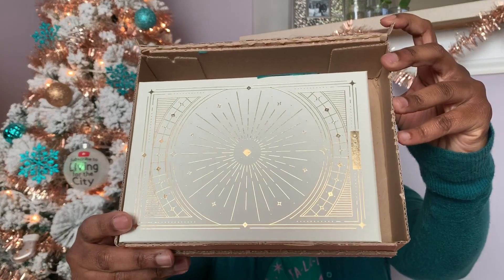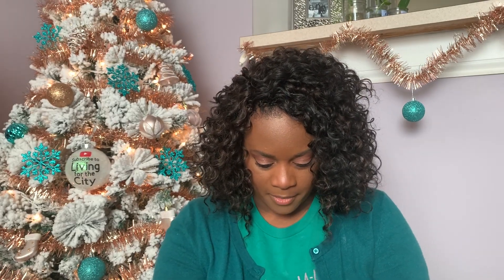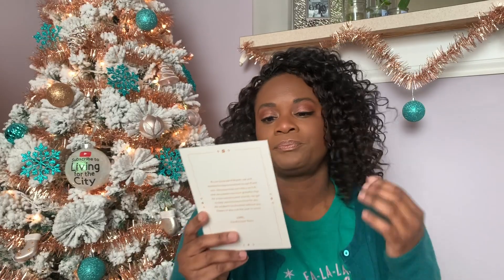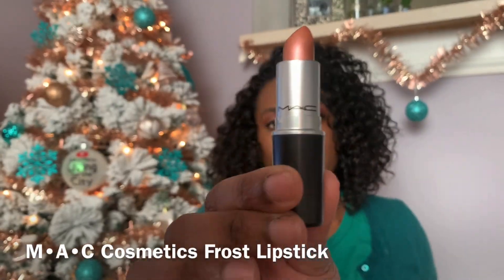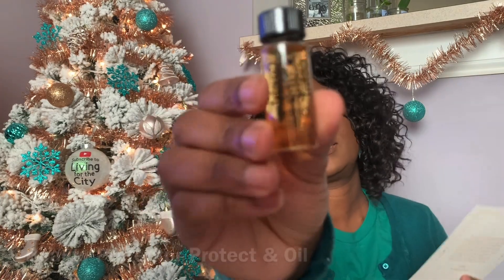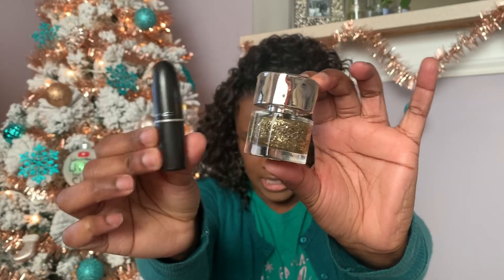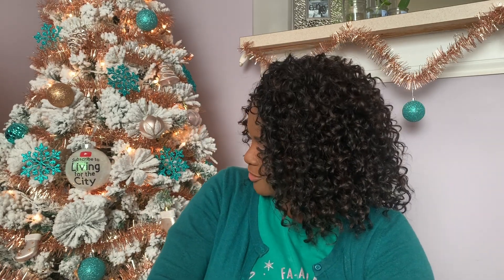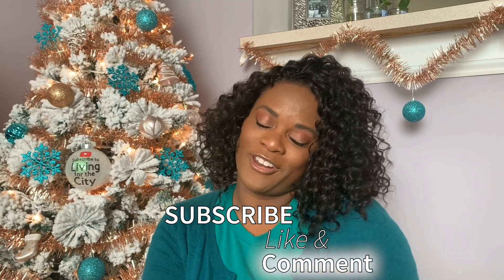Holiday Beauty Gift Guide | December Birchbox Unboxing 2019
Every city girl needs a good subscription box - or two - with holiday beauty releases 2019! So which monthly beauty box is the best for makeup? With great Winter skin care products 2019, and beauty products every girl must have? Check out my December beauty box unboxing 2019, of Birchbox, one of the top monthly subscription boxes for women. Featuring Fall Winter skincare and a holiday beauty gift guide which could be the best Christmas gift for your girlfriend, Mother, sister or friend!  Christmas is around the corner and you’ll need the best gift ideas for her Christmas 2019… Click the link below for a Birchbox promo code and get a holiday beauty box 2019 just for YOU!

Sign up for your first Izzy & Liv Brown Sugar Box and get $5 off using this link**

*By using this link, you will get $9 off your first box with a 3+ month subscription! Please note: I will also earn $10 in Birchbox points.
**By using this link, you will get $5 off your first box! Please note: I will also get a box for free.
By using this link, you will get a FREE tote with sign up! Please note: I will also earn $25 credit to use on the Le Tote website if you start a subscription.
Win-win!